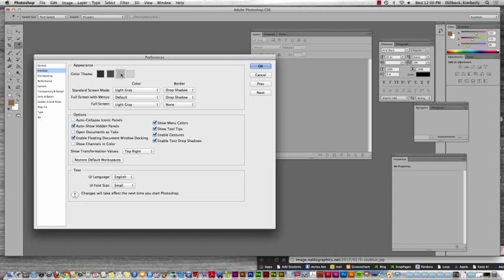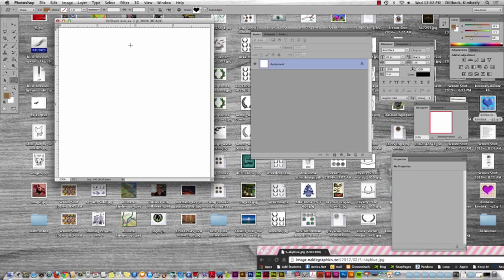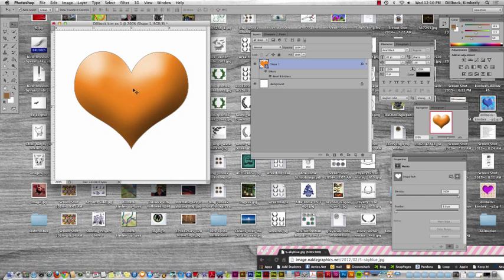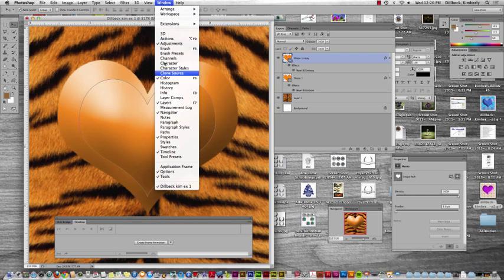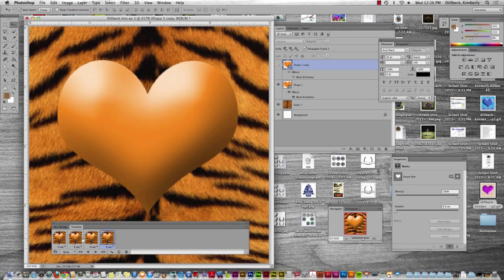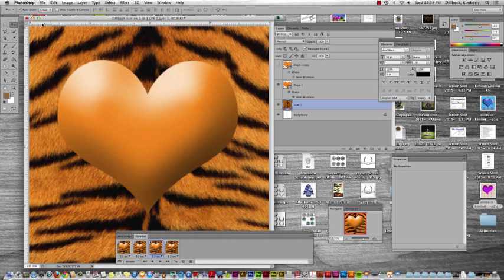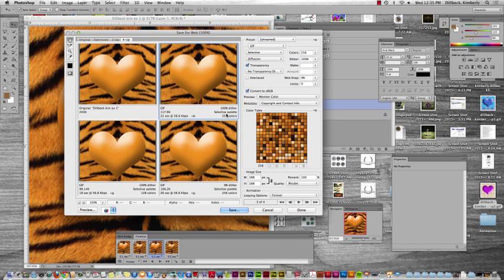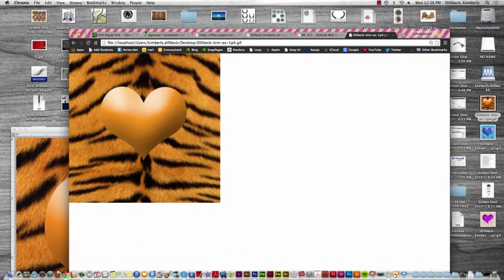Ex 1 Beating heart for cs6